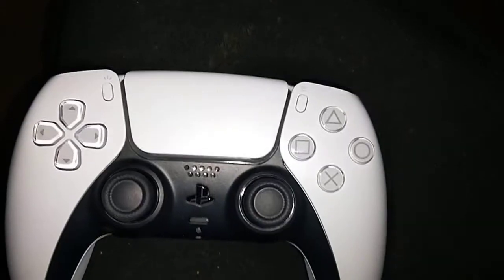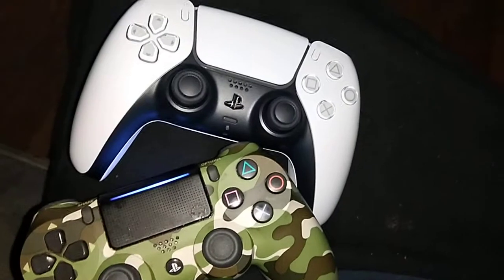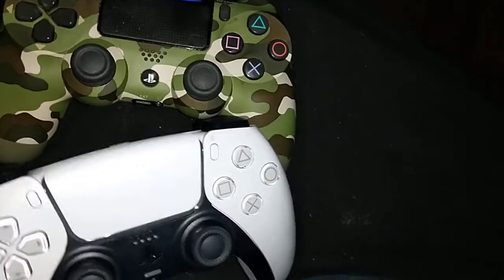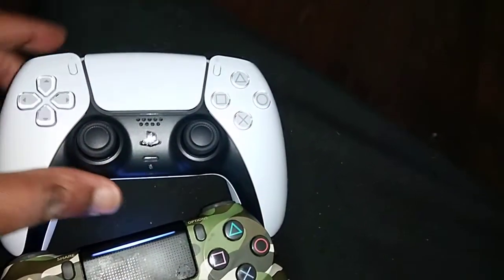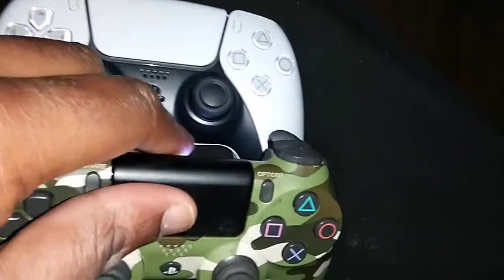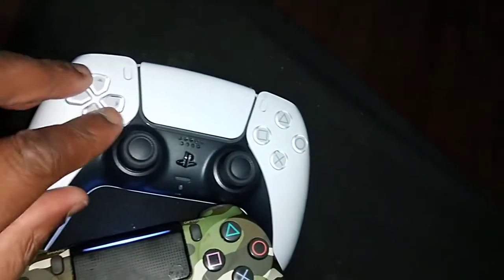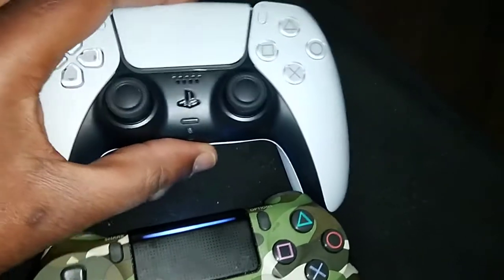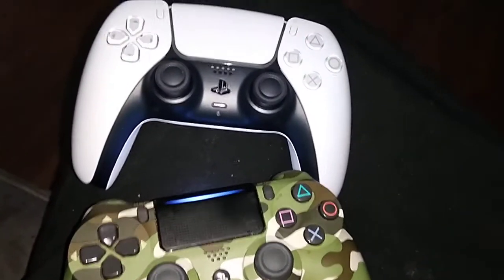Difference between PS5 and PS4 Controller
I don't have the console yet,Im hoping to get it soon so I can play Demon Souls!